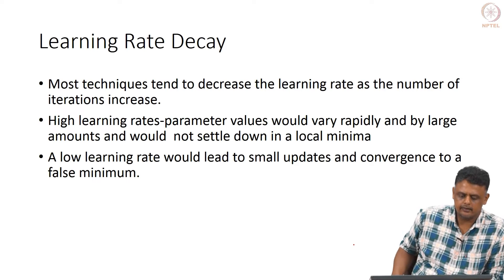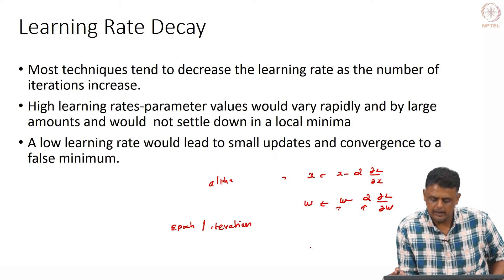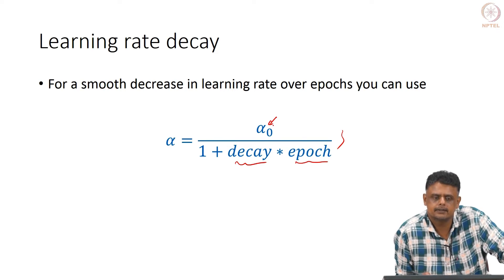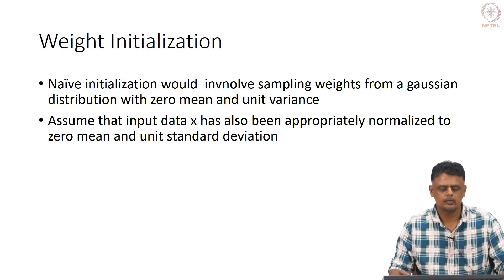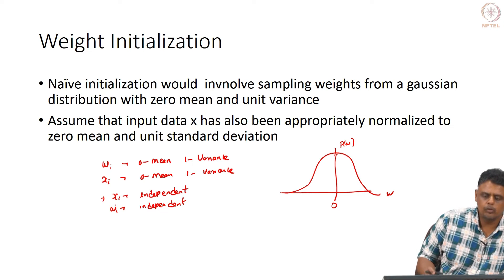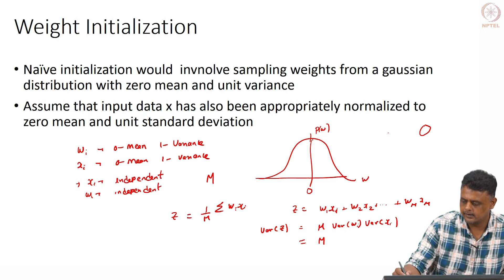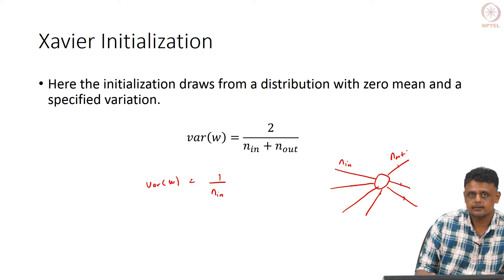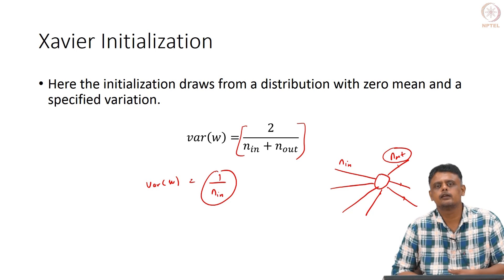#62 Learning Rate Decay | Weight Initialization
This lecture discusses learning rate decay and weight initialization. Learning rate decay is a technique used to decrease the learning rate over time. Weight initialization is the process of setting the initial values of the weights in a neural network.